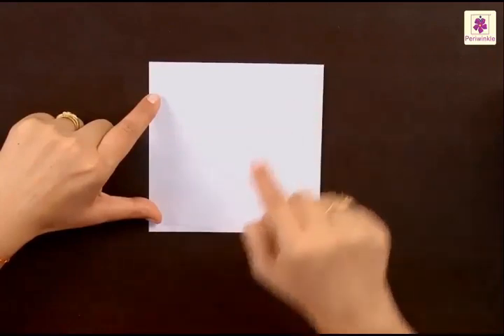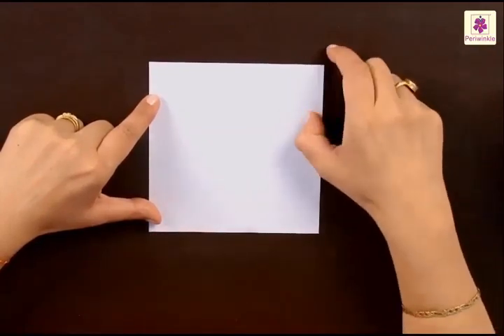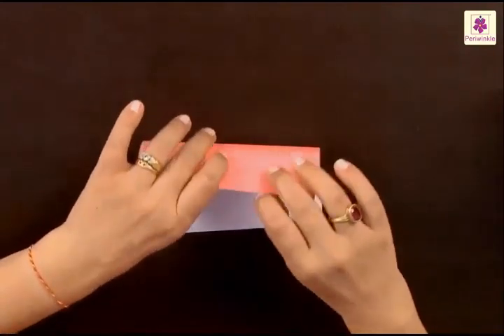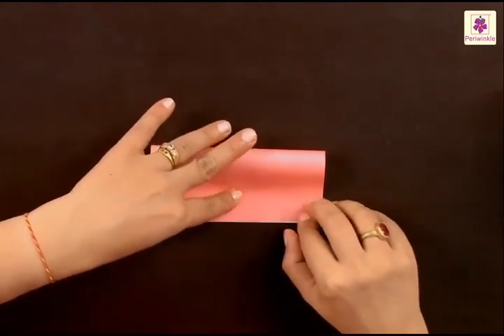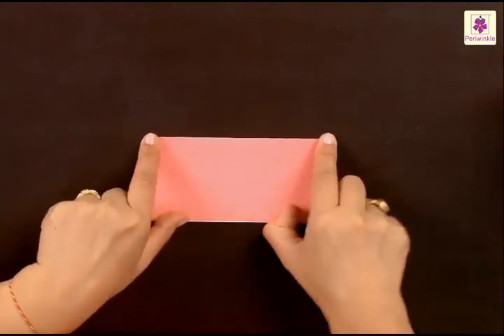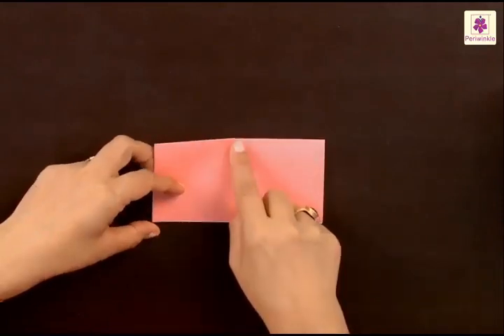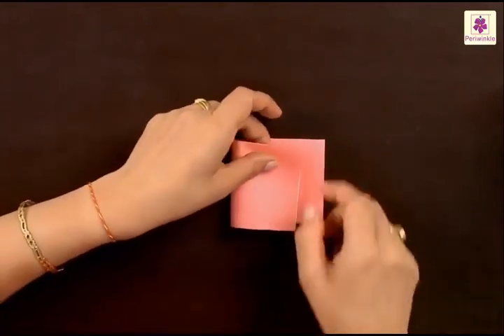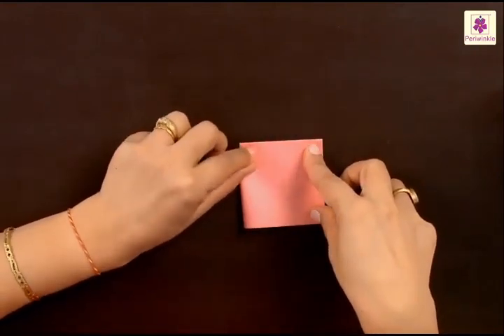Origami Handkerchief | DIY Beautiful Handkerchief For Kids | Periwinkle